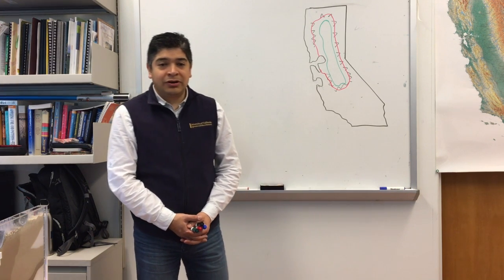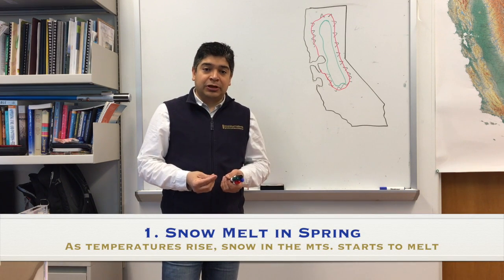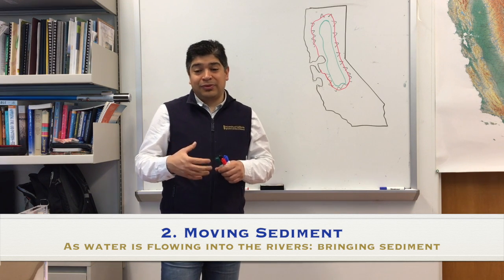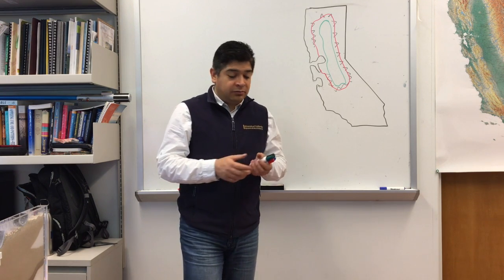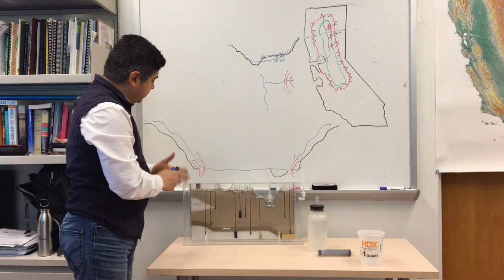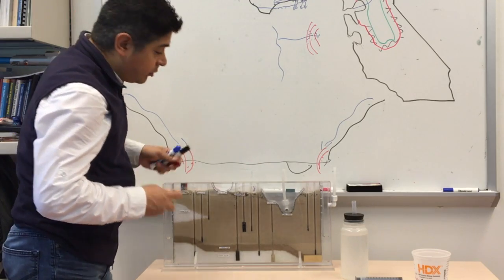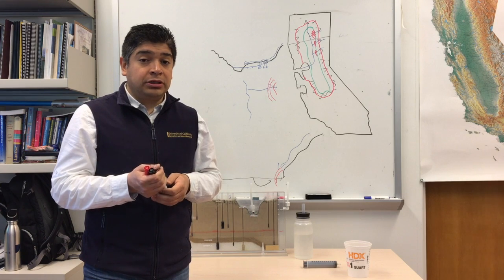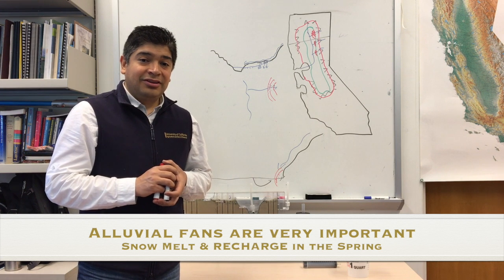English 6- The Water Cycle in California: Spring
As spring approaches and the temperatures start to rise, snow begins to melt and provide a fresh supply of water. With this downhill water movement sediment tags along creating an alluvial deposit lower in elevation. Due to the high porosity of the deposited sediment, these areas can serve as key opportunities for groundwater recharge.
*snow melt, alluvial fans, groundwater recharge